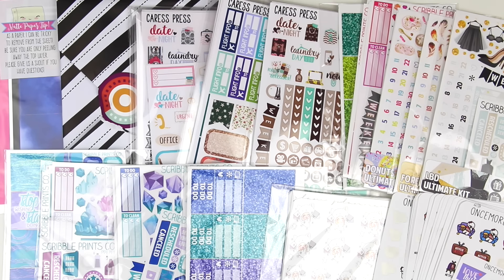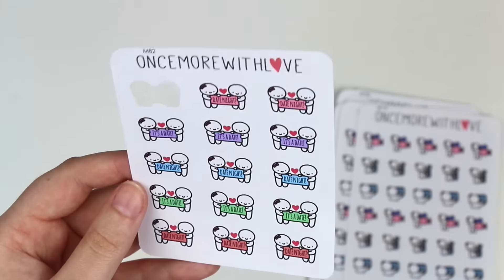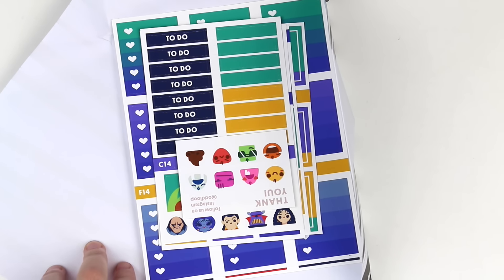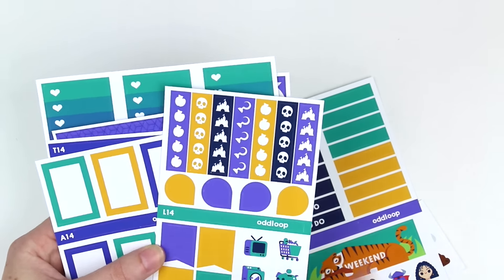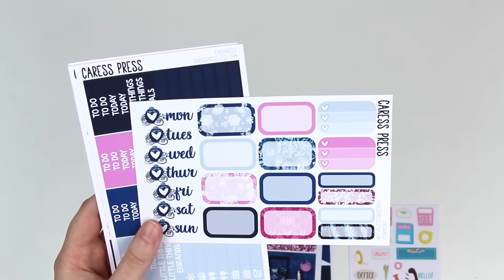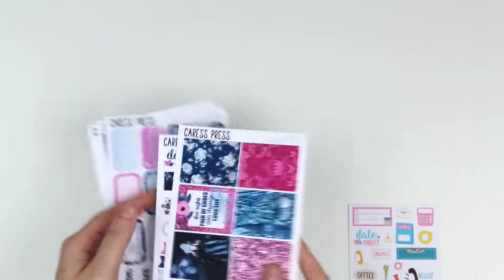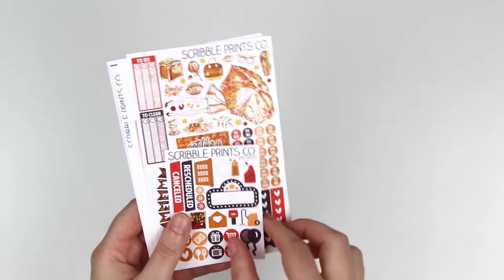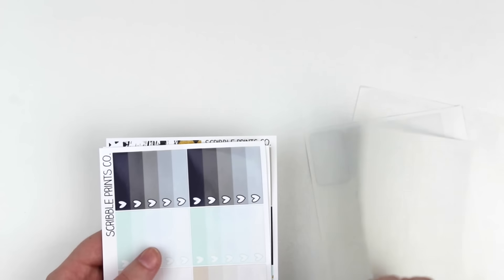Huge Etsy Haul! || OnceMoreWithLove, Glam Planner, Oddloop, Frank Hearts You, Caress Press, Scribble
Shops Featured:

Caress Press

Scribble Prints